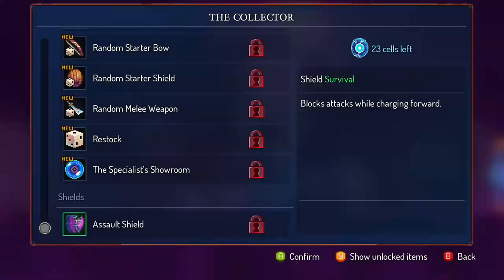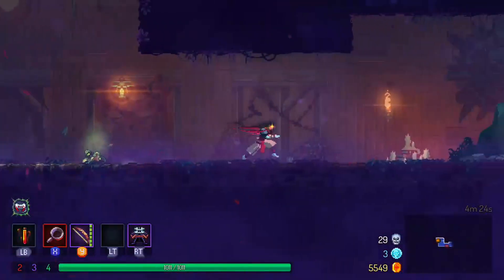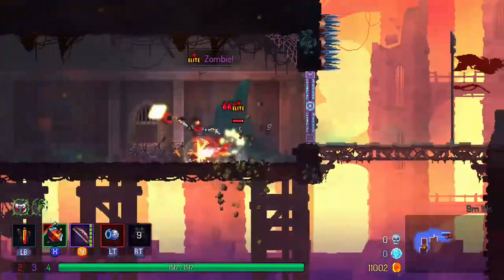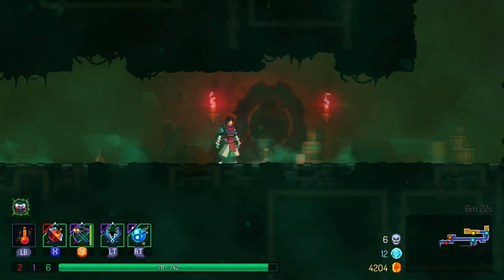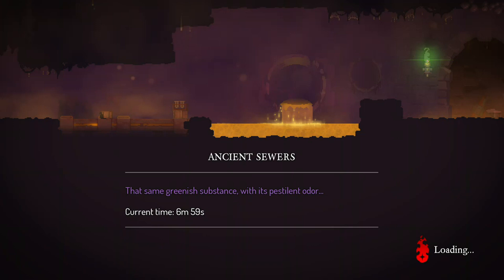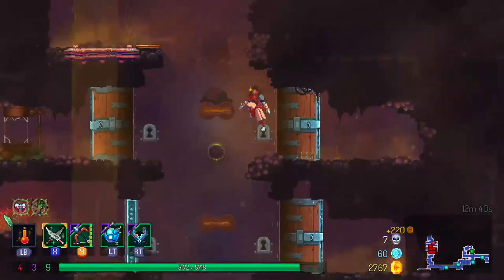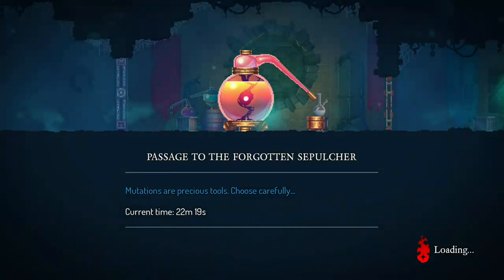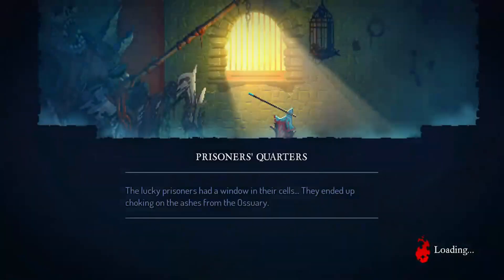Dead Cells: All rune locations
By watching my videos you agree that you are over the age of 13, or have given consent to those under the age of 13.
I use TubeBubby for most of my behind the scenes information. Click the link below to check out the site if your interested at all. Hope you enjoy it!

Hey everyone, Eezore here and in this video I show you how to obtain all the runes for the game Dead Cells. Now since this game is randomly generated each run I can't show the EXACT route to each rune. However I'll explain where to find them in which areas, and the locations are always the same. Click the time stamps to see each one in the video.

0:41 Vine Rune. This is located in the Promenade of the Condemned area, and is located above ground and is impossible to miss. This is the only rune you NEED to beat the game.

1:26 Customization Rune. This is in the Ramparts and is right at the beginning. You unlock this from the elite fight and it lets you do Custom Mode in the main menu.

2:00 Challenger Rune. You get this from beating the first boss The Concierge. Once defeated he will drop the rune, and this lets you get the daily challenge done in the Prisoners Quarter.

2:48 Teleportation Rune. This one is located in the Toxic Sewers, and the Vine Rune is NEEDED to get here. Once there, you'll notice an NPC that will ask to return "his" rune. Once you find the exit, there with be another area you can fight an elite to get this rune. Let's you teleport to different spots.

4:00 Ram Rune. This one is located in the Ossuary, and same story here. Explore until you find a longer hallway and you'll fight an elite and get the rune. You need the Teleportation Rune to get past the locked door in the Promenade to get to the Ossuary.

5:10 Spider Rune. This is located in the Slumbering Sanctuary, and requires the Vine rune to get to. You need to traverse through the Toxic Sewers, to get to the Ancient Sewers(need the ram rune to unlock), then the Insufferable Crypt which is a boss fight( Conjectivious). After that your finally there, then you need to fight the elite to unlock. This one lets you run up walls, and is really the one to make the game that much simpler.

6:32 Explorer's Rune. This is found in the Forgotten Sepulcher, which is AFTER the Slumbering Sanctuary. Once you traverse the whole area, there is a spot after the exit that has TWO elites to fight at once, when beaten they drop keys that let you get this rune. This one shows the map after you explore 80% of it, which is kinda pointless in my eyes.

7:26 Homoculus Rune. This rune is given to you after you beat the game the first time, and just lets you detach your "head" from your body to get to other places and gather things. I've used it for 3 blueprints, but not much else.

Learn about how the game was made
Like this game?
5 lbs of Gummy worms, because I love them.